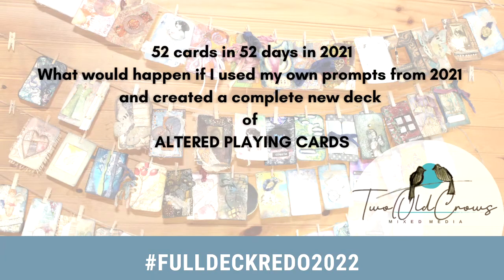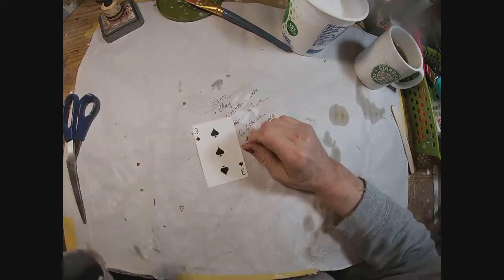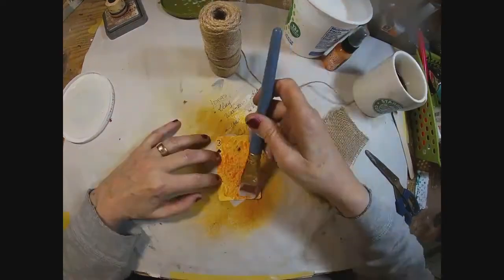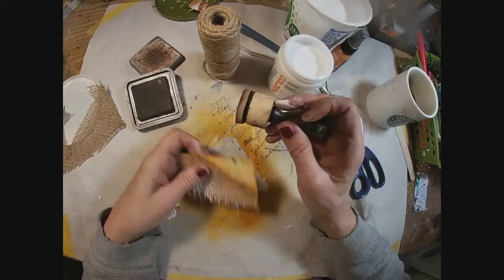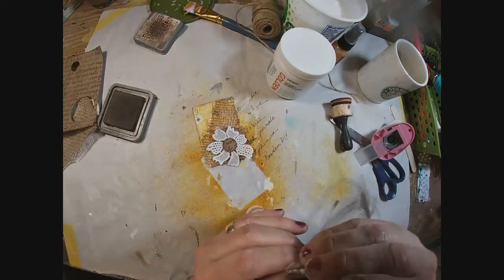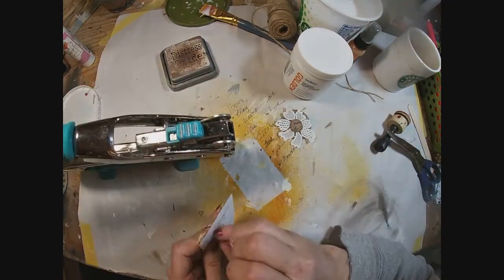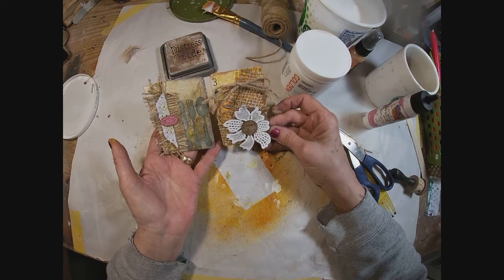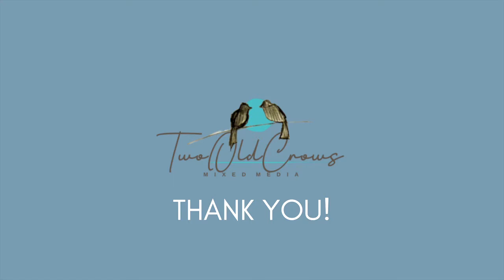Altered Playing Cards Full Deck Challenge | FullDeckRedo2022 | WEEK 3